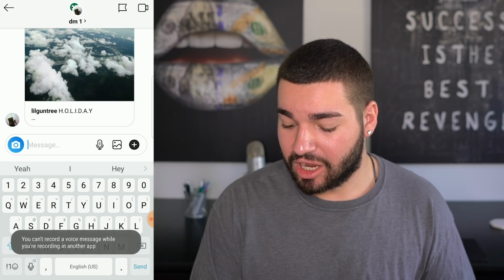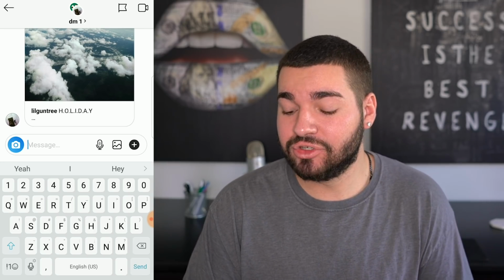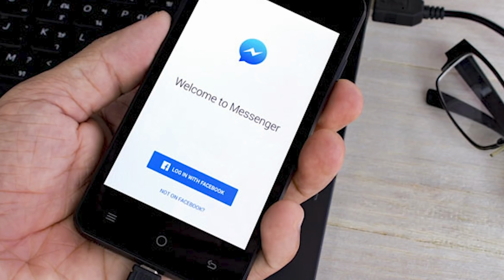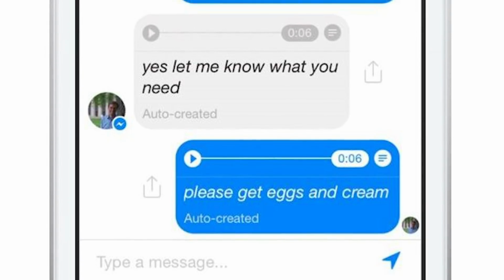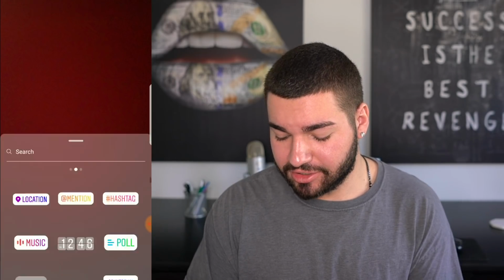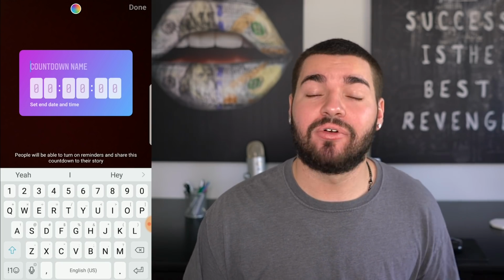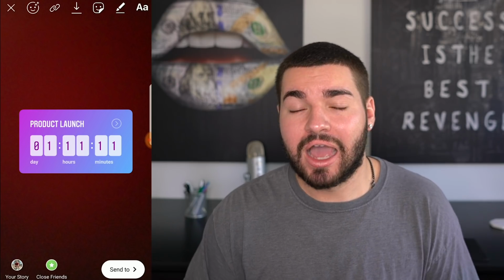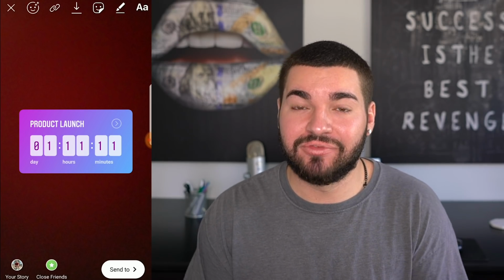NEW INSTAGRAM CHRISTMAS UPDATES (DEC/JAN)